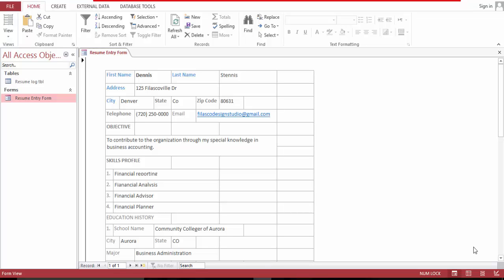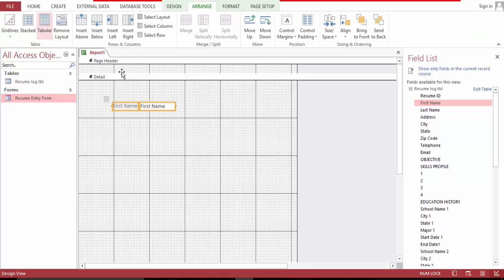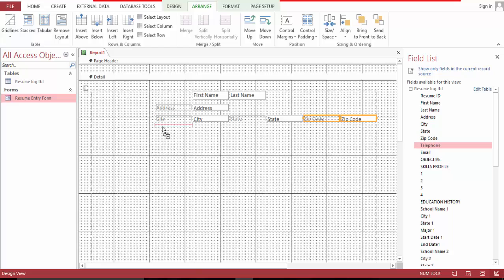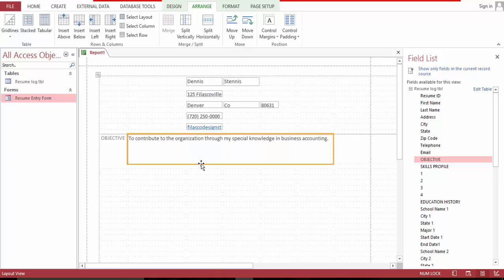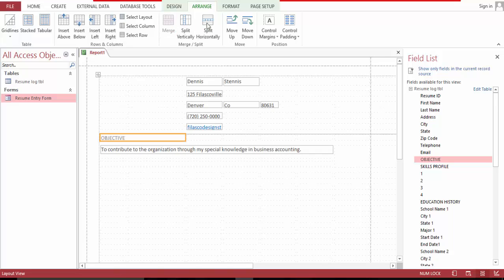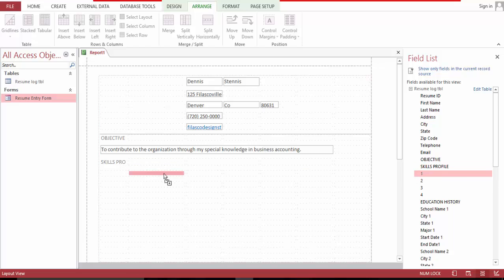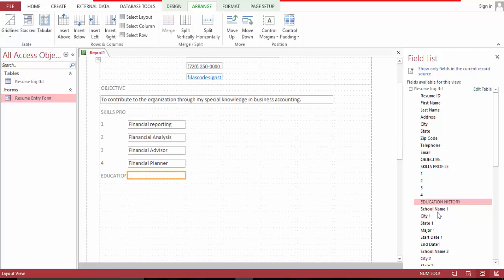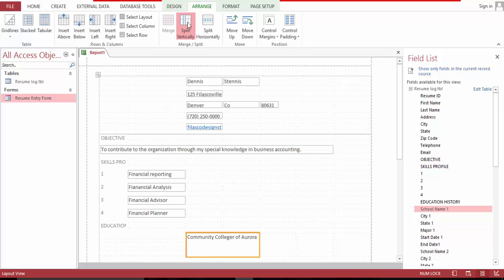Resume Database: Creating the Report Part 6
Learn how to collect, manipulate, organize, report resume to your desire preferences.